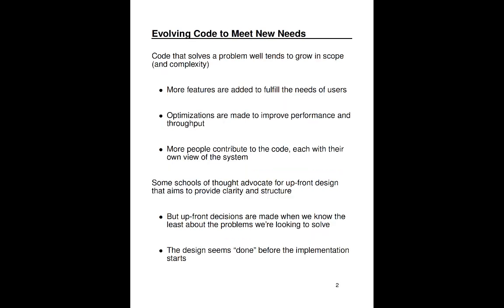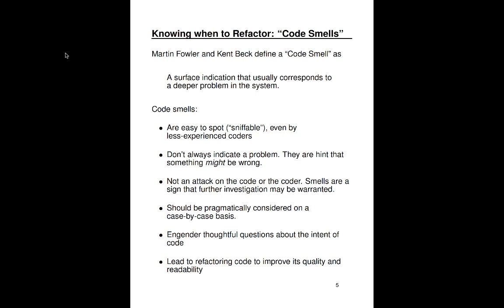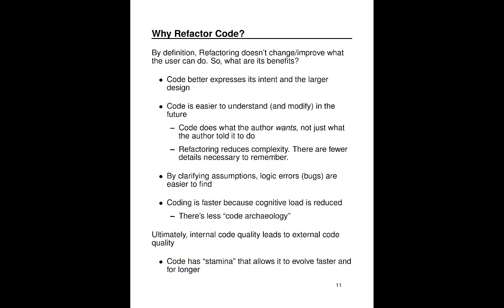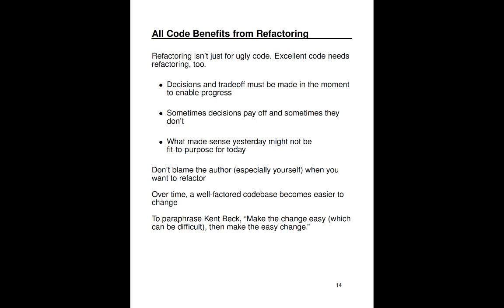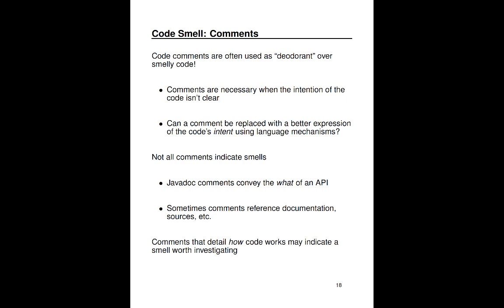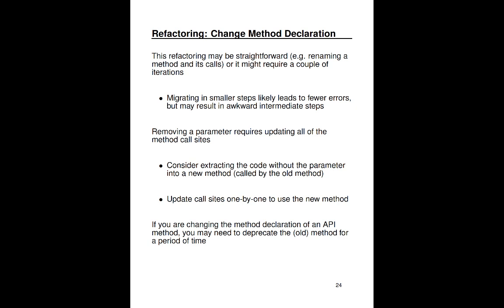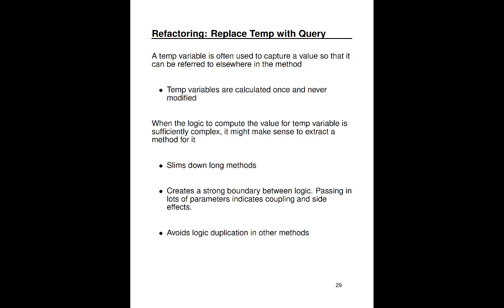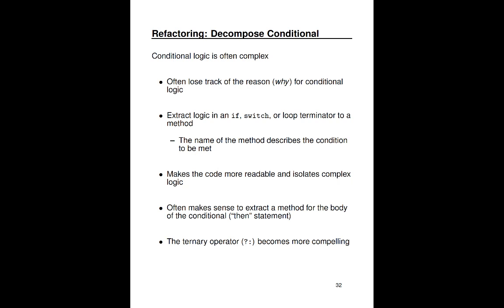Introduction to Code Refactoring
This screencast provides an introduction and overview of code refactoring, small code improvements which provide techniques to remove "smells" that make code difficult to maintain and extend.